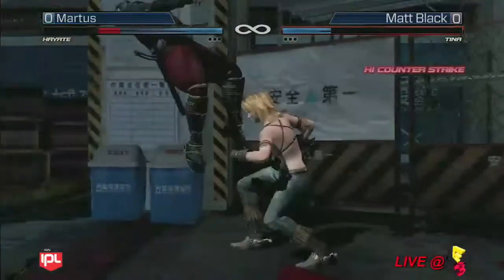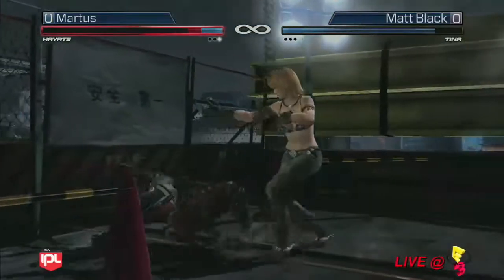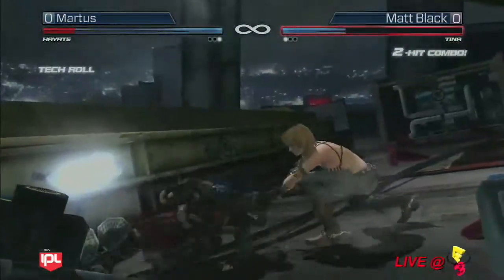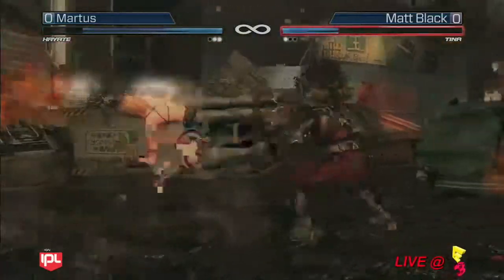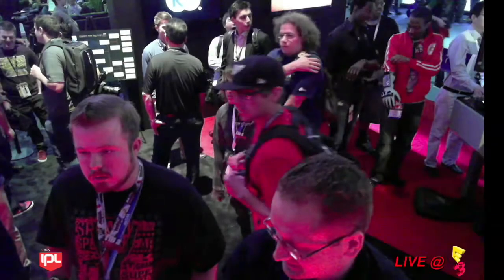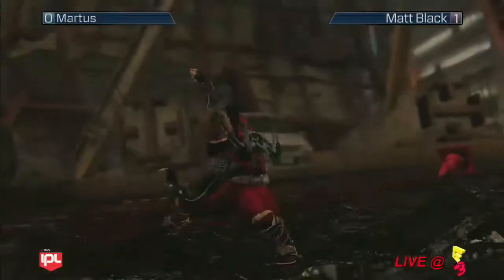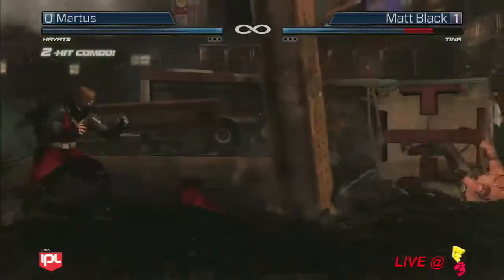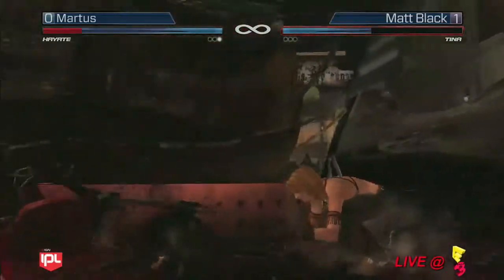Martus vs Matt Black Live @ E3 Day 2 Group 3 IPL Dead or Alive 5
Recorded live from the Tecmo / Team Ninja booth at E3 2012!